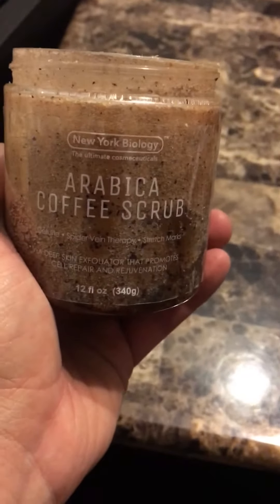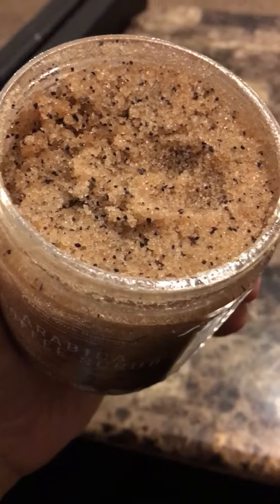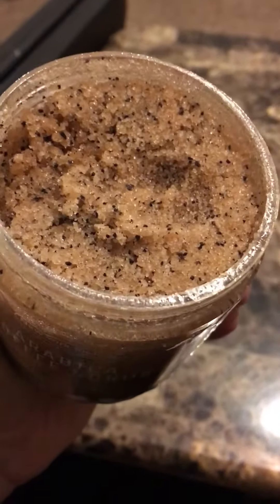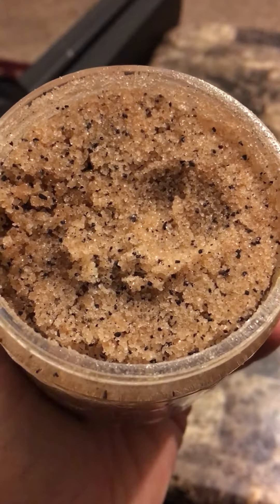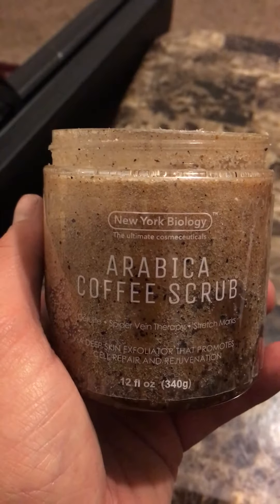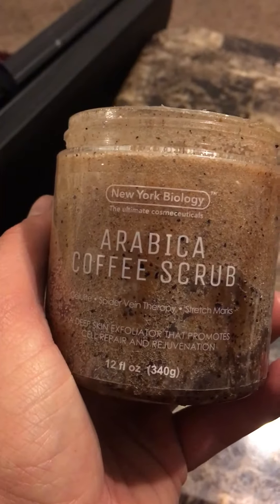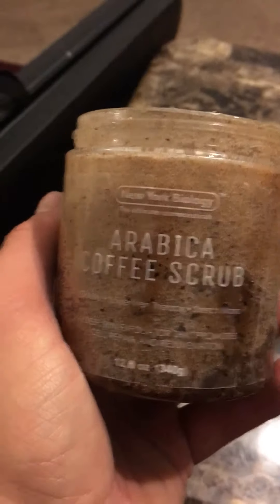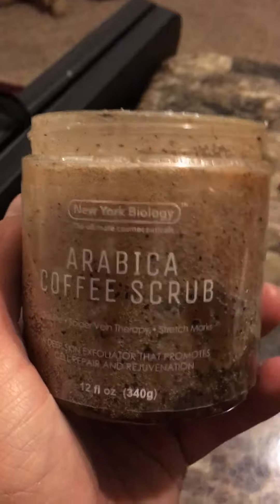Review Coffee Scrub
This has as great scent and really exfoliates why making skin soft and smooth.